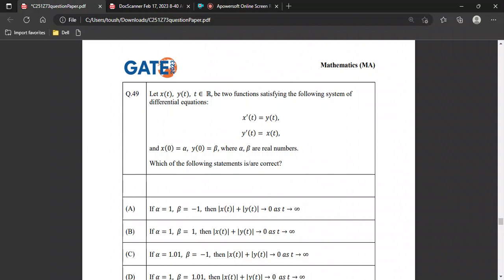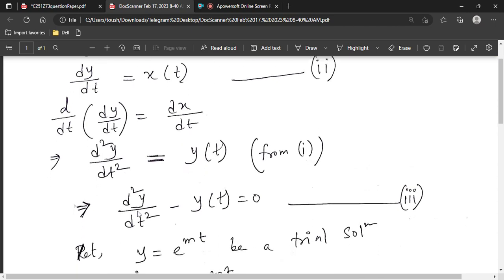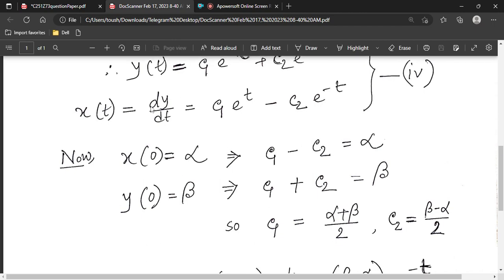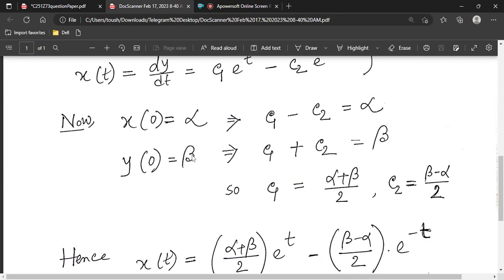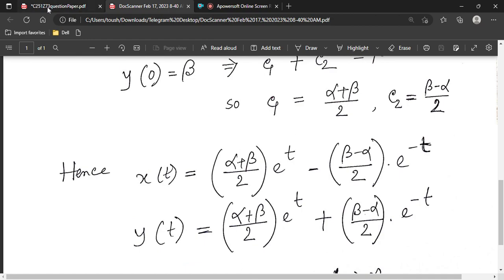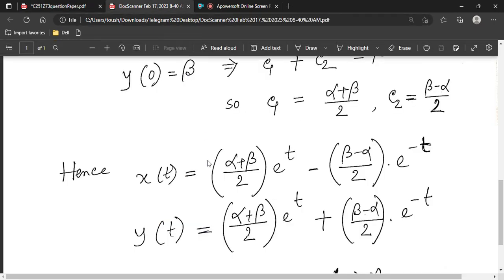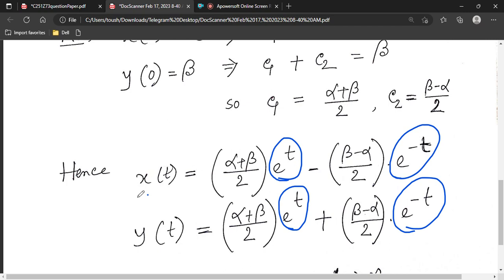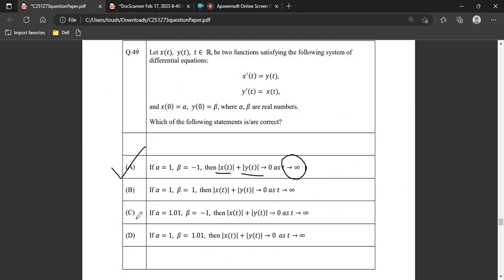GATE 2023 Mathematics , Differential Equations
In the context of GATE 2023, a system of differential equations is a topic that may appear on the exam for candidates in engineering or related fields. The exam may test a candidate's understanding of how to formulate and solve systems of differential equations, including techniques such as finding the eigenvalues and eigenvectors of a matrix, using Laplace transforms to solve the system, and understanding the stability of the system.

To prepare for this topic, candidates may benefit from studying the mathematical theory behind systems of differential equations, as well as practicing solving problems and applying the theory to real-world situations. There are several resources available to help with this, including textbooks, online courses, and YouTube videos such as the one you mentioned. By understanding the concepts and techniques involved in solving systems of differential equations, candidates can increase their chances of success on the GATE 2023 exam and in their future engineering career.

A system of differential equations is a set of multiple differential equations that are interrelated and must be solved together. These systems are often used to model complex phenomena that involve multiple variables and their interactions, such as chemical reactions, population dynamics, and electrical circuits